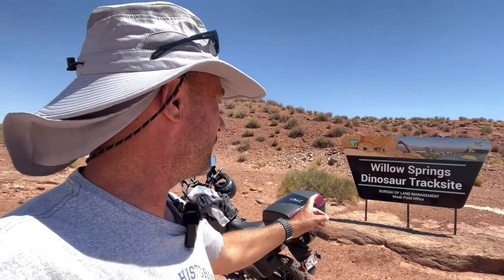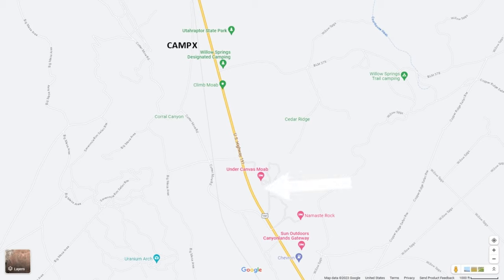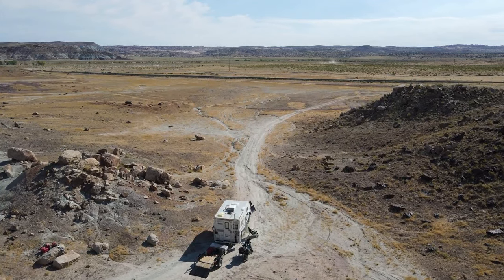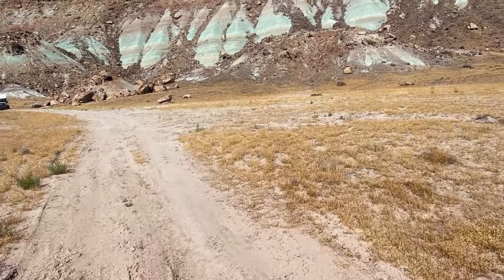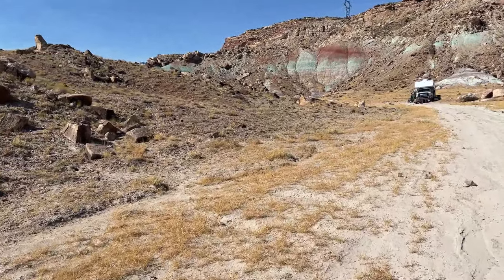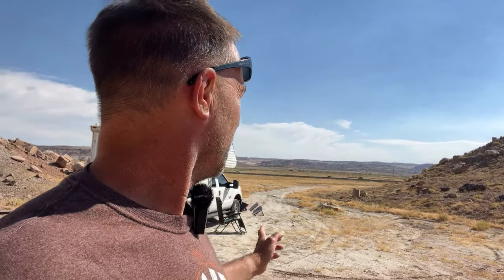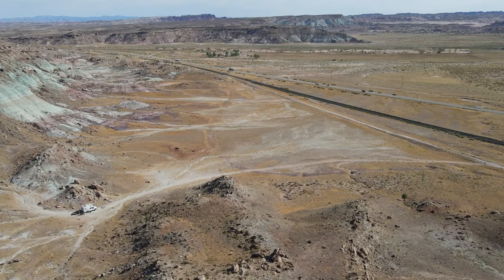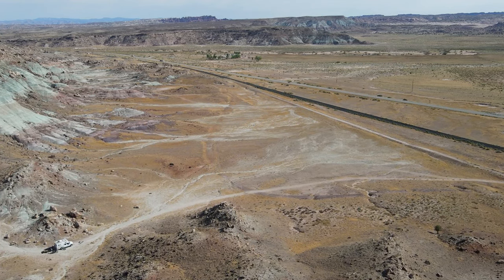Willow Springs Dinosaur Tracks - Cotter Mine Road Moab - FREE Dispersed Camping Utah Trust Lands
Dispersed Camping/Boondocking off of Cotter Mine Road near Moab Utah right next to some copper looking cliffs.  Beautiful area to disperse camp and explore the area.  I went across highway 191 to Willow Springs and explored the dinosaur tracks I found out on BLM land.  Utah definitely has it going on!

Truck:  2011 Ford F250 6.7
Camper:  2005 Lance Model 845
Motorcycles:  2018 Honda Rally 250 & 2022 KLR 650 Adventurer

Below are links to items on Amazon I use on my channel.  If you order or purchase anything through any of my links below, I get a small percentage of your purchase at no extra cost to you.  Just using any of the links below to make a purchase on Amazon gives me a small percent at no charge to you.  Thanks for supporting my channel!

Photography/Video Equipment I use:
GoPro HERO8 Black
Joby GorillaPod 3K Tripod
Rode Wireless Go Microphone
DJI Osmo Mobile 6 Gimbal

RV Items I use:
Hughes 30 Amp Spike Power Watchdog
Watchdog Hughes Ground Neutral Plug
Ventilation Cooling Fan for Fridge
RV LED Motion Sensor Porch Light
Wave-3 Gas Catalytic Heater
Grocery Bag Dispenser, Wall Mount
Telescoping Broom
Hawkins Pressure Cooker 1.5L
Honda Generator dipstick and funnel
Outdoor RV Camping Mat
Hiseeu Battery Camp Camera
Honda EU2200i 2200-Watt Generator
Parallel Cables for Honda Generator

Solar:
Jackery Explorer 1000 Portable Power Station
Jackery Portable Power Station Explorer 500
Jackery Portable Power Station Explorer 300
Jackery SolarSaga 100W Portable Solar Panel

Kayak/Fishing:
Ugly Stik GX2 Rod Combo
Fisher Kayak
Inflatable Challenger K1

2018 Honda Rally Motorcycle:
Saddle Bags
Tail Bag
Handlebar 12v Charger
Cell Phone Holder
Motorcycle Hitch Carrier
HWK Motorcycle Jacket
HWK Long Motorcycle Jacket
HWK Dualsport moto Pants
KLIM Induction Moto Jacket
KLIM Baja Hot Weather Moto Pant
AGPTEK Heated Vest USB Charging
Anker PowerCore 26800 Portable Charger
Motorcycle Helmet Chin Mount for GoPro

Starlink Dish Items:
Speaker Tripod Stand Mount

2022 Kawasaki 650 Adventurer:
Lock and Load Dirt Bike Wheel Chock

Recovery/Truck Items:
Heavy Duty D Rings
CURT Receiver Hitch Adapter
StowAway Hitch Tightener 1.25 inch
Rhino Hitch Tightener 1.25 and 2 inch